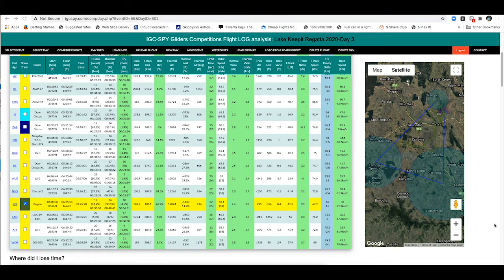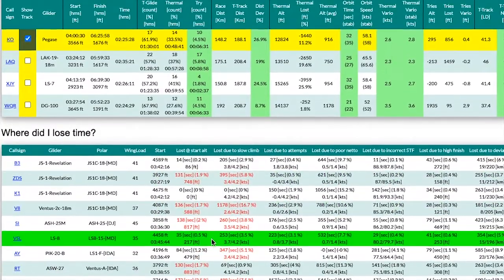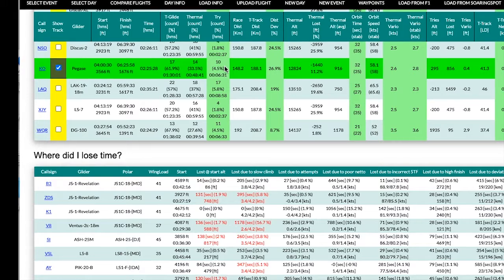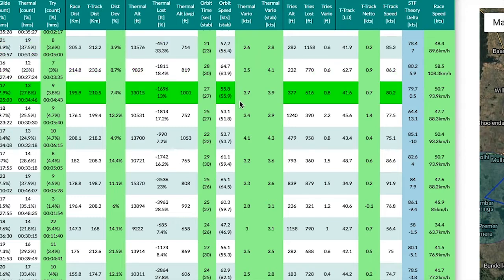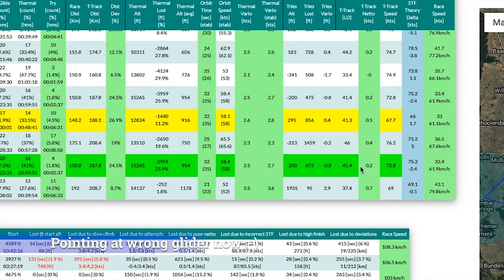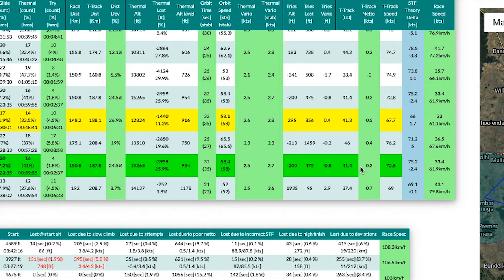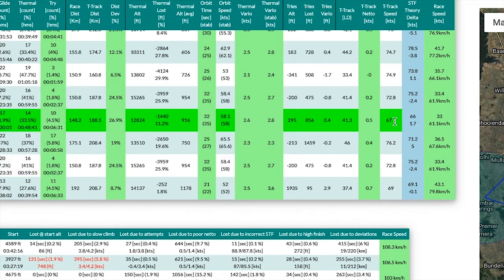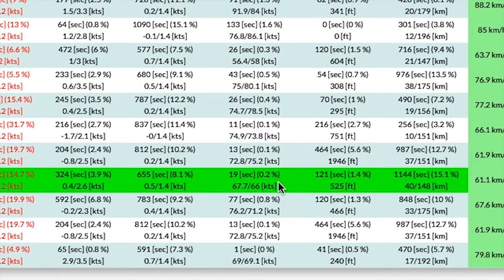Ep7: Improve Your Soaring with IGC Spy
Updated with better screen captures

Closing video credits: Katrin Senne, Kimberly Olsen and Jaques Graells.